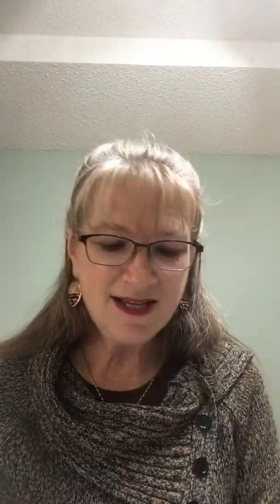Full Armor of God Lesson 1